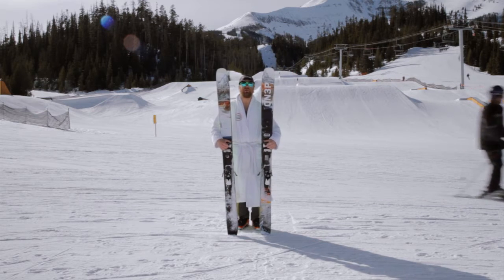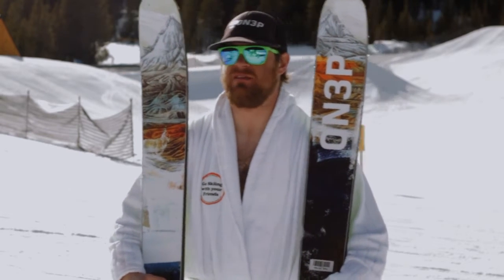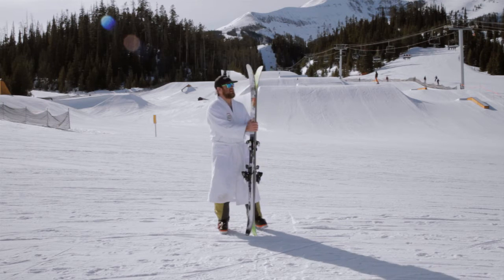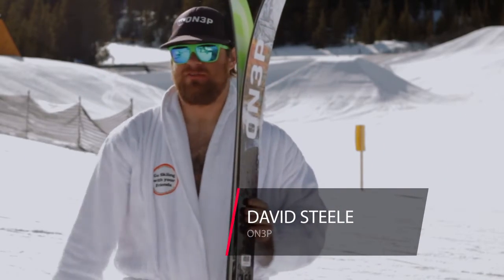ON3P Billy Goat—2017 Buyer's Guide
A video preview of the ON3P Billy Goat ski. Learn more about the best skis in the 2017 Buyer's Guide on Powder.com.